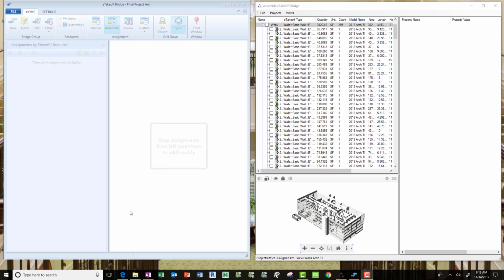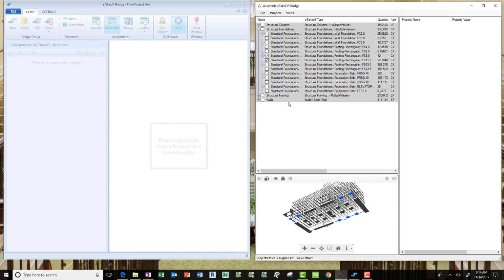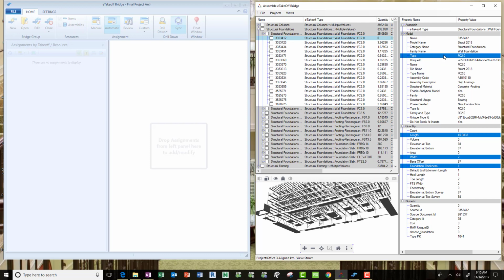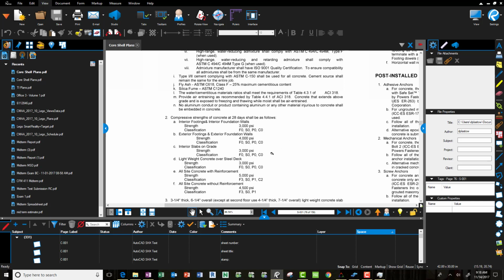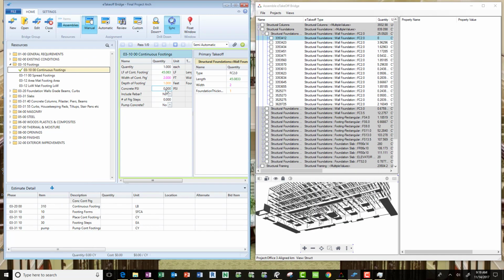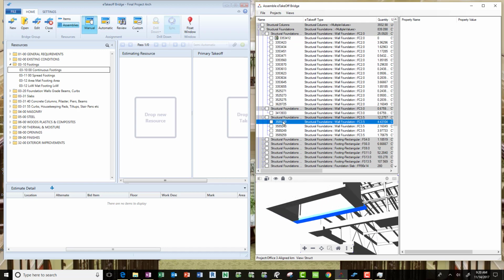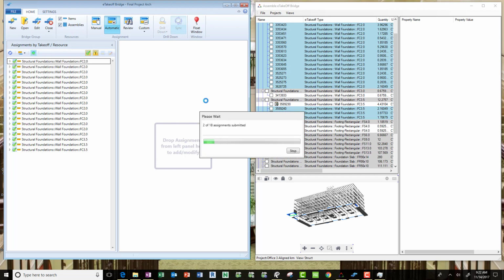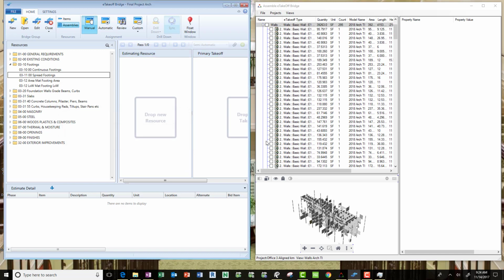60 Assemble Desktop Sage Assemblies